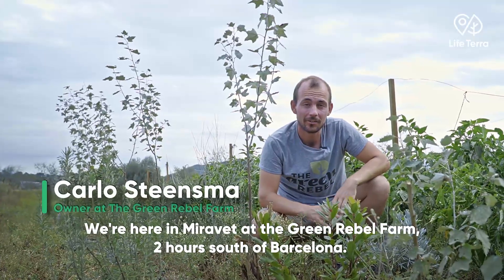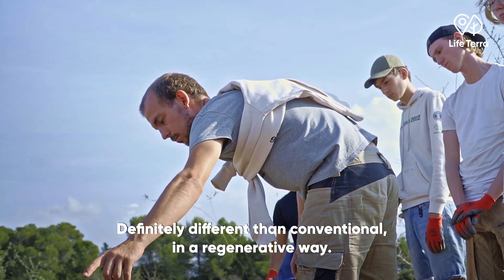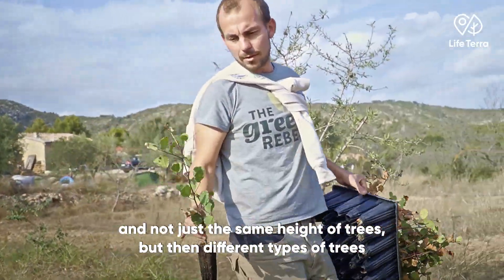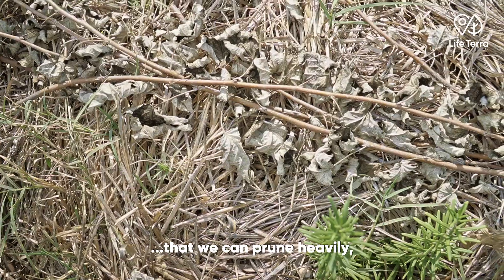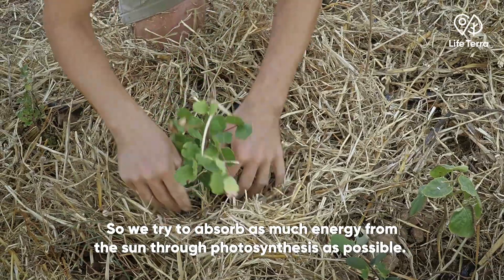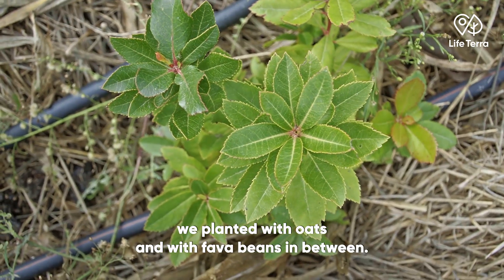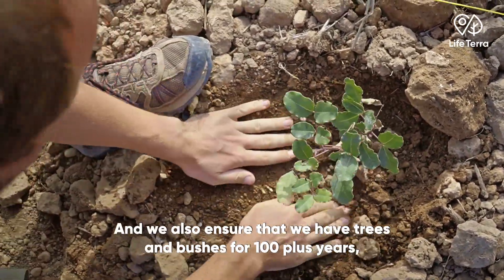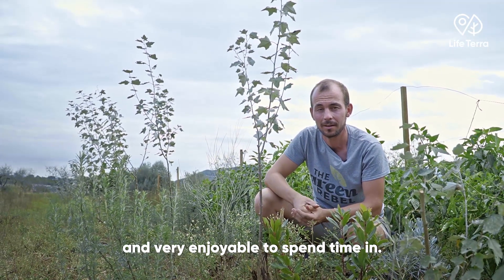Planting with syntropic agriculture techniques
The Green Rebel combines tree planting with education about Syntropic Agriculture, Agroforestry and land management. This is what they do.